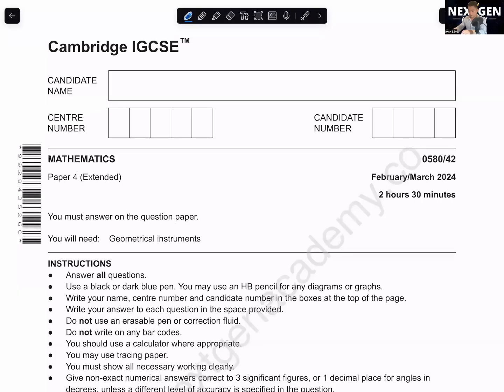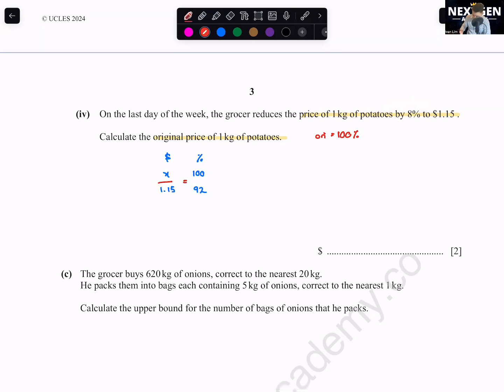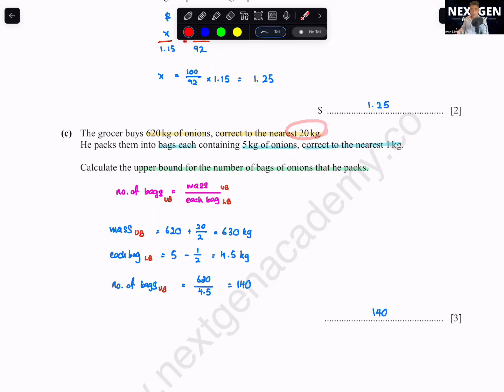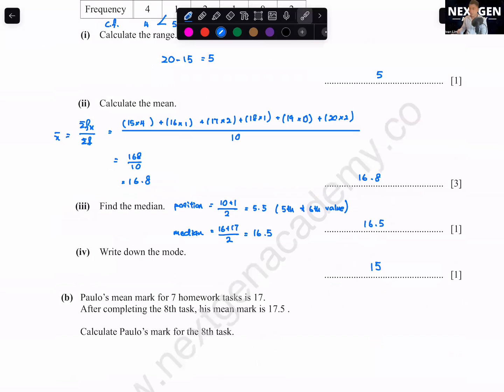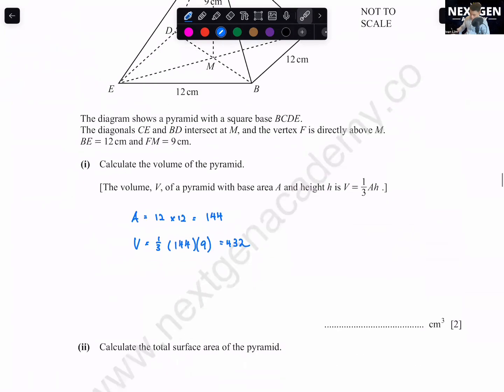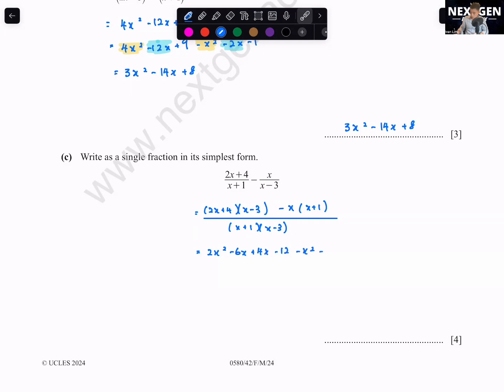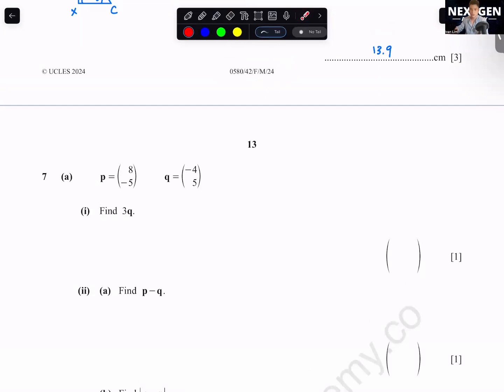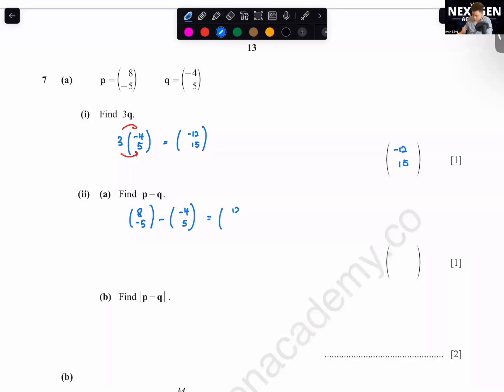2. 0580/42/F/M/24 | FEB/MAR 2024 VARIANT 42 | IGCSE MATHS (Extended) | A STAR MARKING SCHEME ⭐️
Hello! ☺️ This is Teacher Ivan Lim from the beautiful country of Malaysia 🇲🇾

I am an International School Teacher who has over 15 years of experience and has helped 95% of my students achieve A/A* through our secret NextGen A STAR Method. Even for those who were failing, they are able to improve a minimum of 2 grades in just 3 months! So don’t give up ☺️